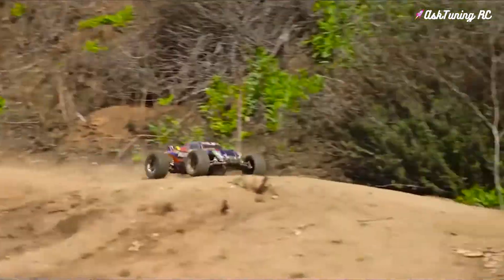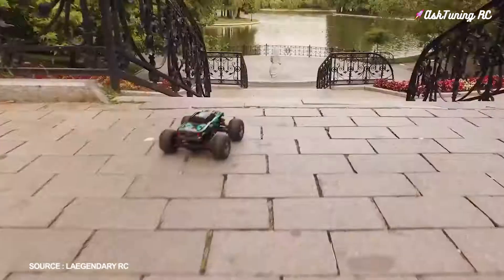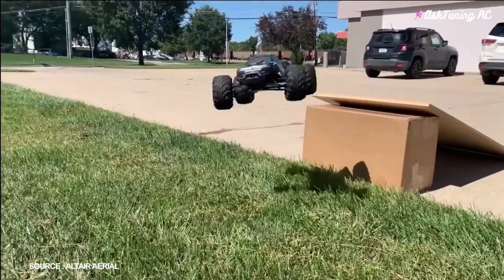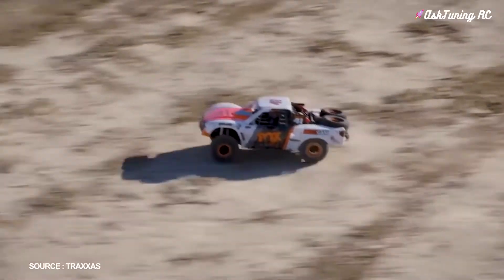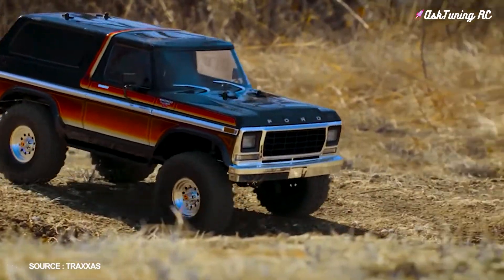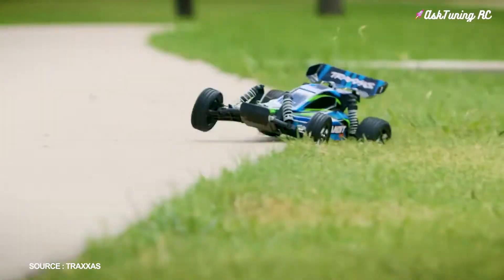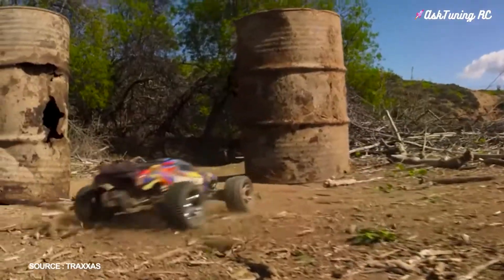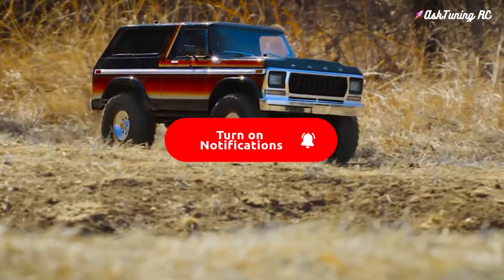Top 10 Super Fast RC cars ever Built ⚡⚡⚡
Ready to be amazed with this top 10 super fast rc cars ever built. At Hobby City, we are proud to share with you our pick of the best and fastest rc car, including the crawler and buggy. This is no ordinary video that you have ever seen. It contains full specifications and brand name, for which you could do further review.

In this video, you will not find any super fast mini rc car nor lambo car, instead, we include the best rc car makers out there. The cost of these RC cars could be slightly $100. Hence, if you are looking for a $100 super fast rc car and have some extra cash to spare, you can get one of these cars.

In case you prefer to read and have no time to watch this short youtube clip, below are our top 10 picks:
🚙 Laegendary RC car ⚡⚡ Top Speed : 30 Mph
🚙 Hoshim Large Monster Truck ⚡⚡Top Speed : 30 Mph
🚙 Altair Power Pro 4x4 ⚡⚡Top Speed : 30 Mph
🚙 Redcat Racing Shredder  ⚡⚡ Top Speed : 40 Mph
🚙 Traxxas Unlimited Desert Racer ⚡⚡  Top Speed : 50 Mph
🚙Traxxas TRX 4-Bronco ⚡⚡ Top Speed : 50+ Mph
🚙 Slash 4X4 Ultimate ⚡⚡ Top Speed :  60 Mph
🚙Traxxas Bandit VXL ⚡⚡ Top Speed : 70+ Mph
🚙 Traxxas Rustler VXL ⚡⚡Top Speed : 70+ Mph
🚙Traxxas XO-11/7 Scale  ⚡⚡ Top Speed : 100 Mph

Finally, why bother to learn how to make a super fast rc car when you can simply buy one? These cars cost is more or less in the range of $200 or less which means, you can save up by skipping your coffee for the next one month or so.